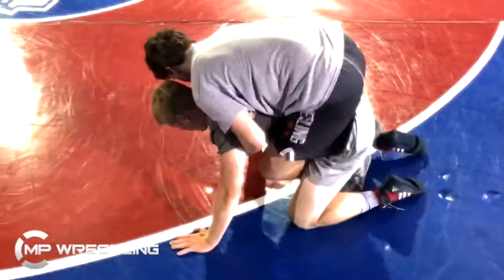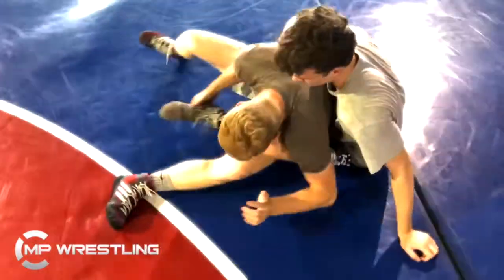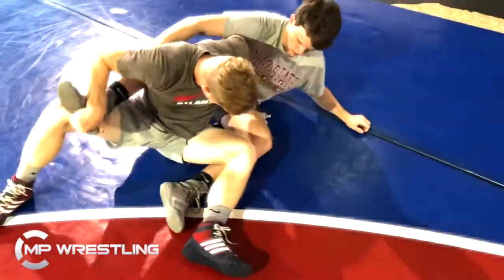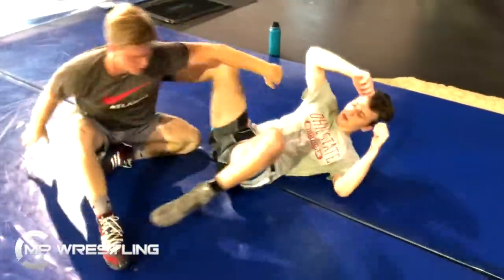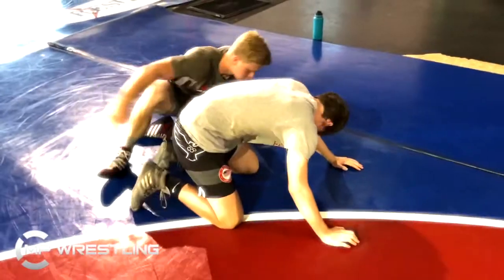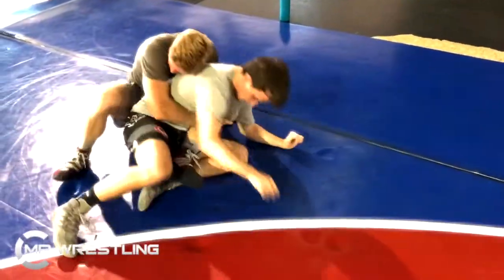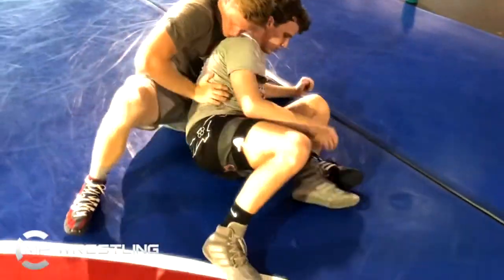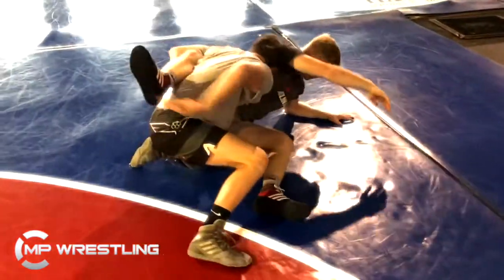Post Practice Recap Sept. 5th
Coach Fretwell recaps where the CMPFAM is at in the preseason training cycle. What technique they worked on and why as well as specific practice focuses.